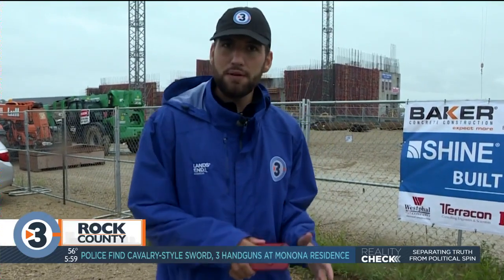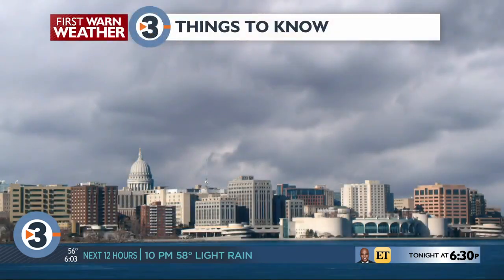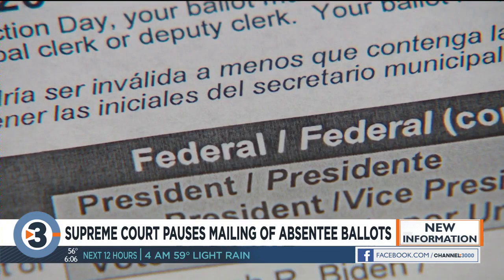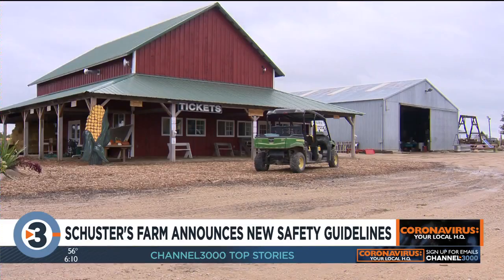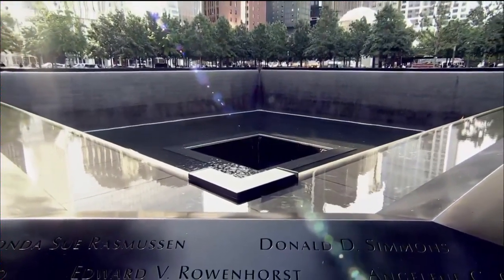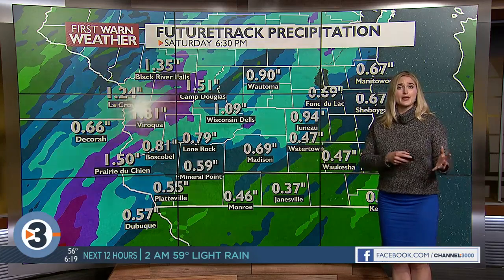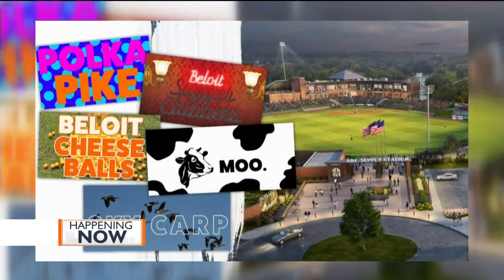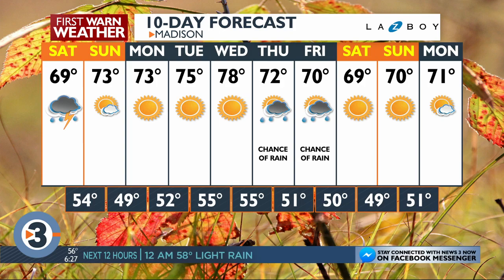News 3 at 6: September 11, 2020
News 3 Madison: Channel3000.com